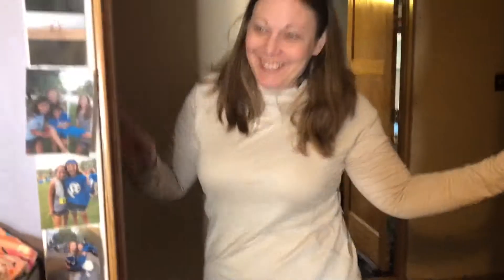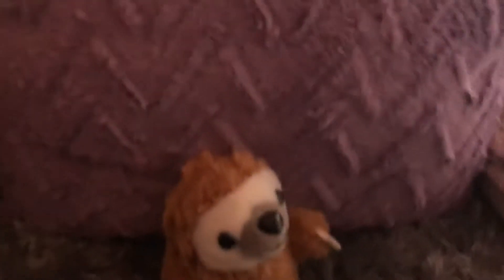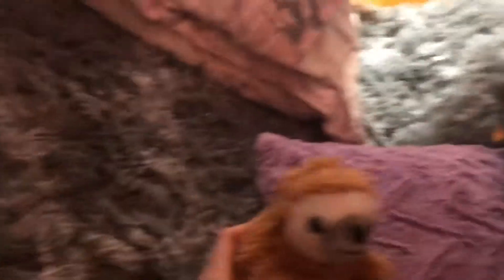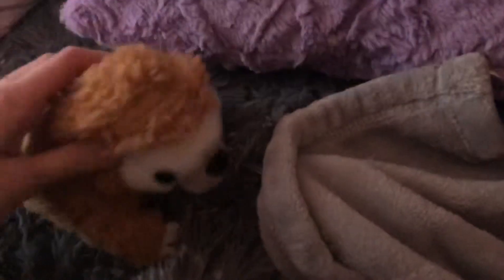I MADE AN EPIC FORT!!